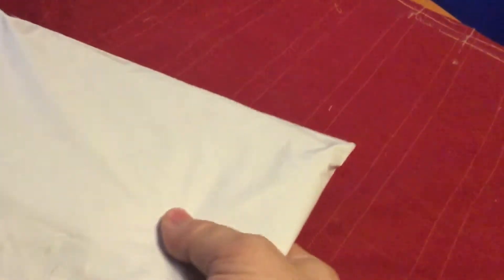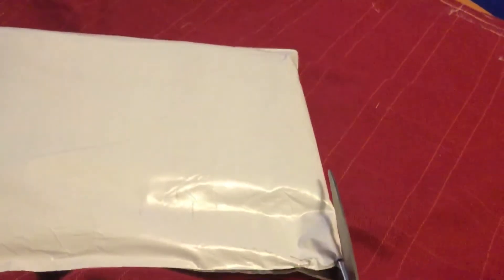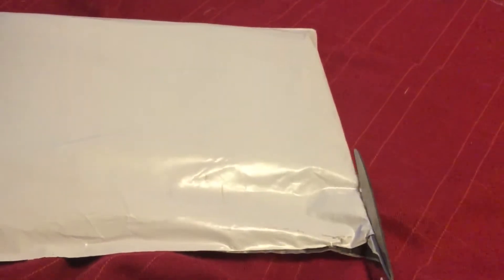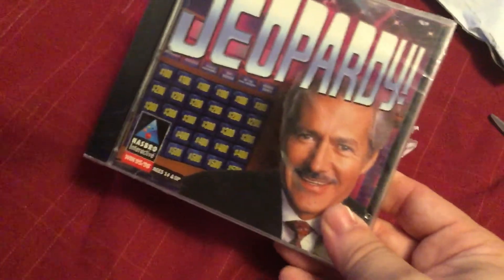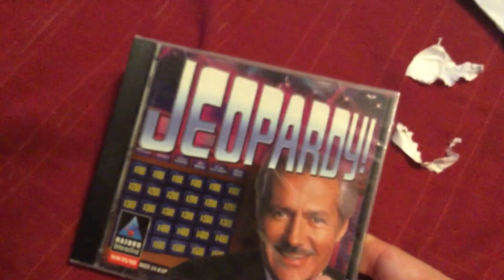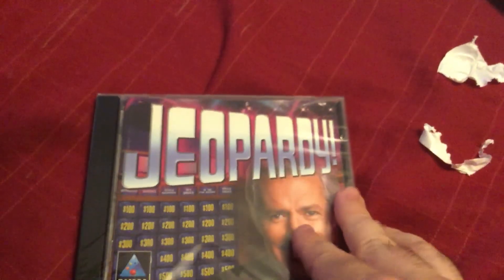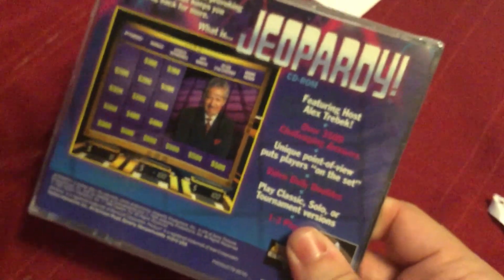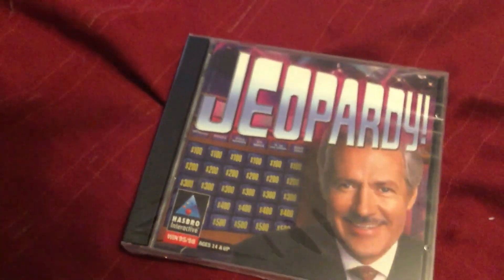Unboxing Video August 24 2017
Time now for an unboxing video. I got a package in the mail yesterday from Amazon. What did I get this time?